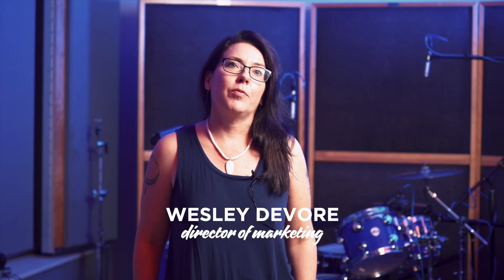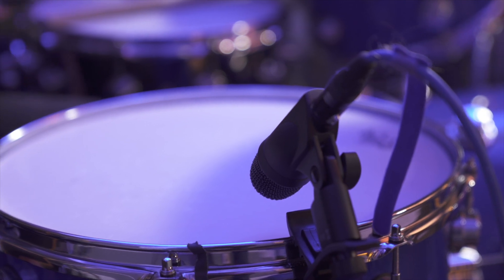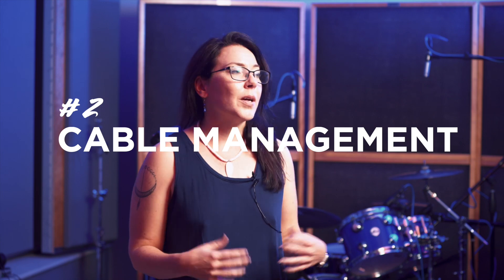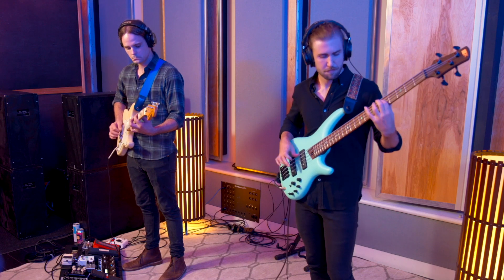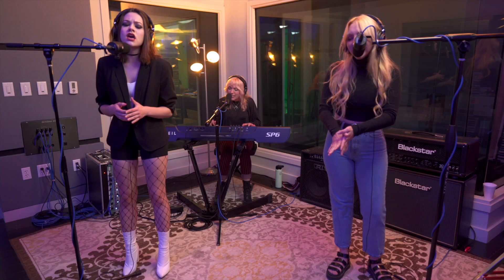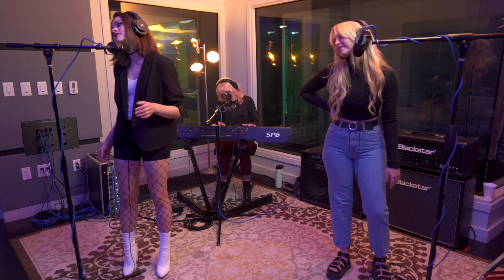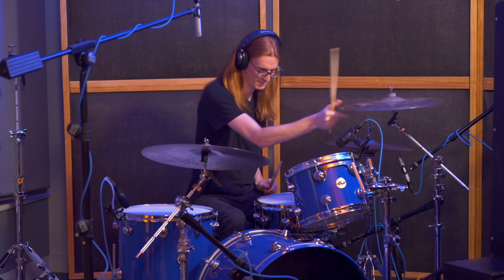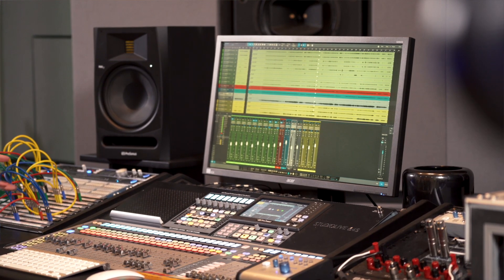The 5 Big C's of Running a Big Session | River City Session Tutorial featuring Karma & the Killjoys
Wesley Devore, Director of Marketing, walks you through the 5 Big C's to remember when you are running a big session. When you're first starting out recording bands, consistency is key! Wesley teaches you how she set up her channels, cable management tips, and more.

Watch the River City Session with Karma and the Killjoys

Catch Karma and the Killjoys at their next show at Midcity Ballroom in Baton Rouge, LA on Dec. 3rd, more information can be found on their Instagram (@karmaandthekilljoys) and Facebook page.

Rain Scott Catoire
"Fuzzy Socks"
Killjoys Music
Ascap